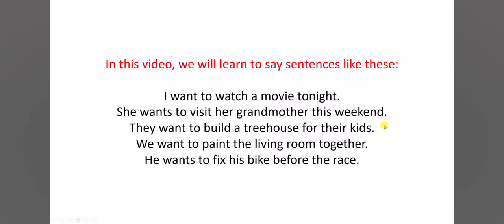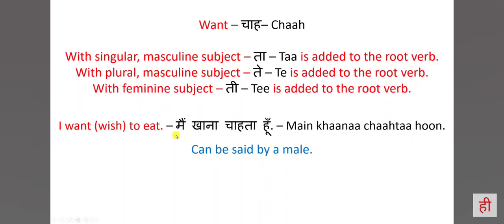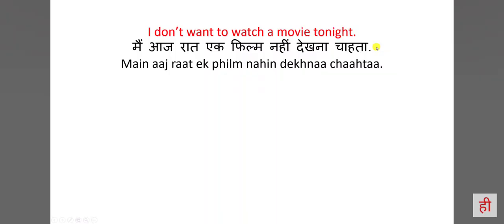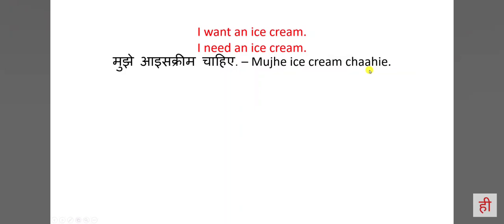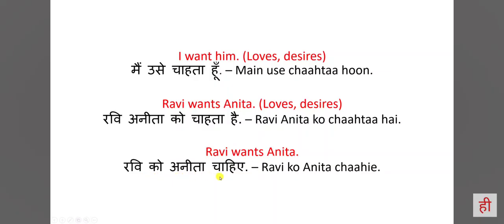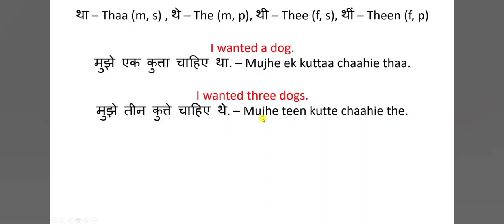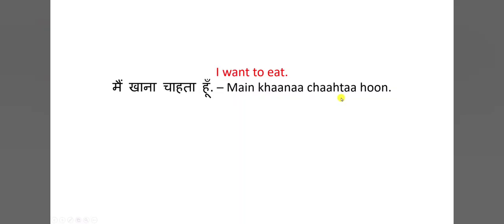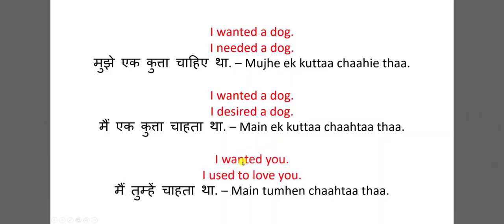TỰ HỌC HIN ĐI BÀI 29 -30